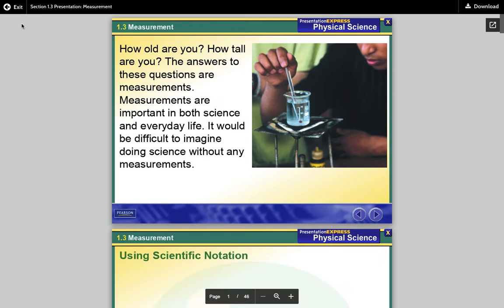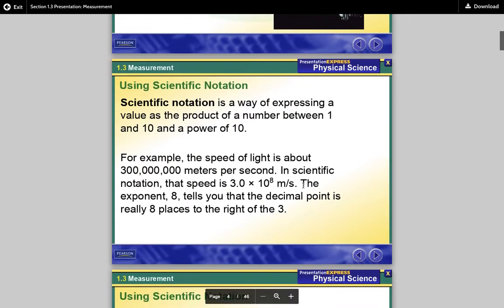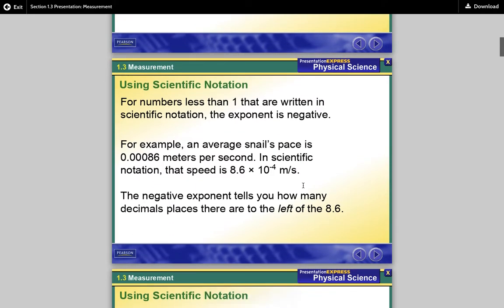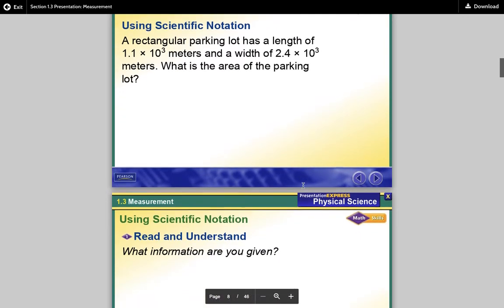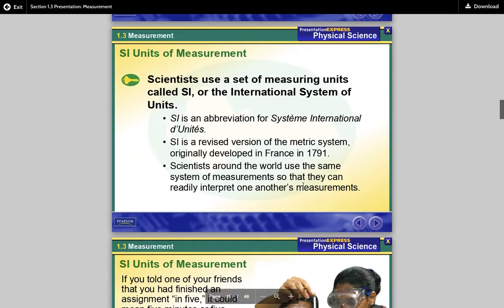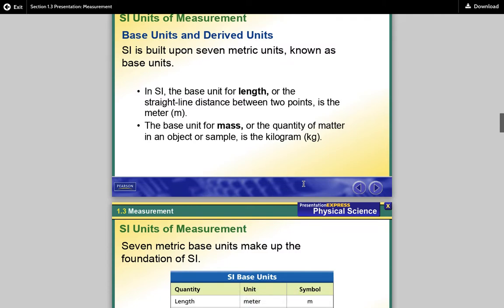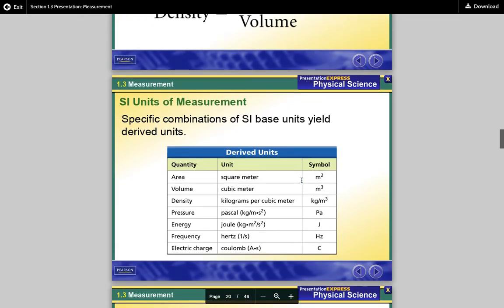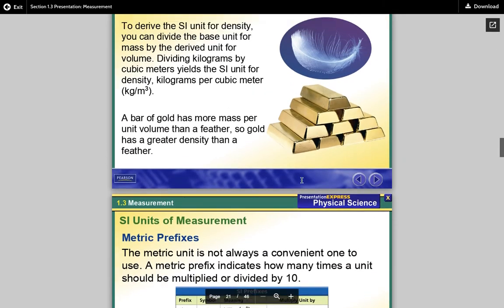Measurement 1 3